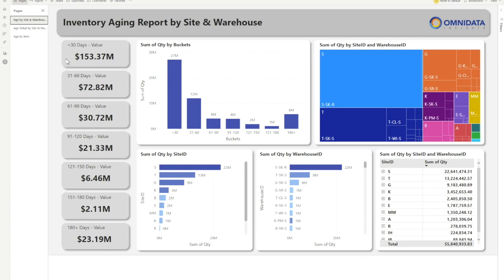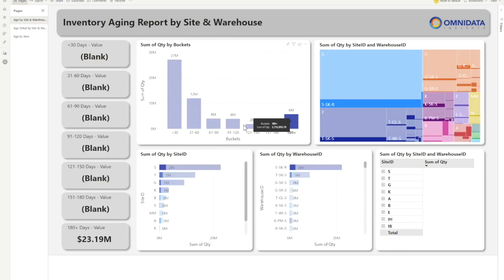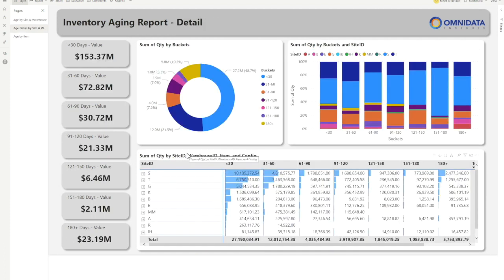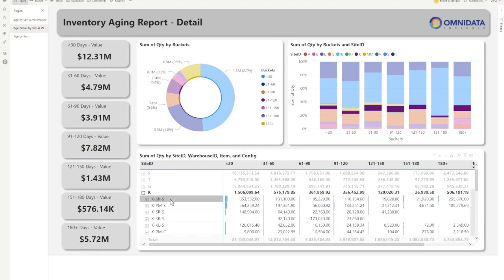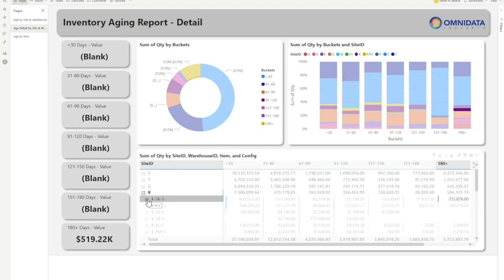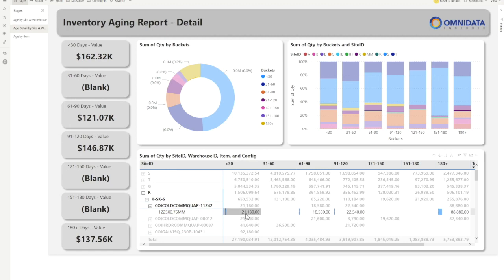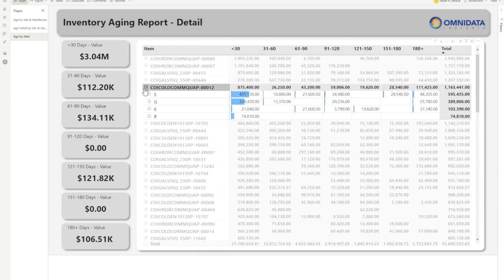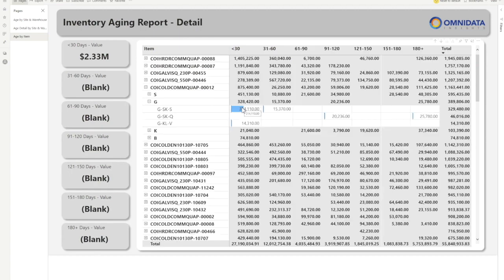Dynamics and D365 Inventory Aging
This video is about Dynamics and D365 Inventory Analytics in PowerBI.  Courtesy of OmniData Insights.